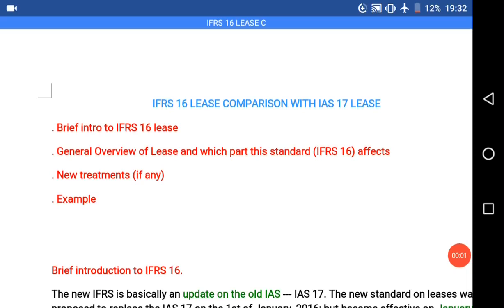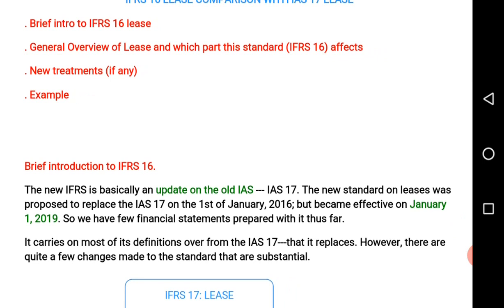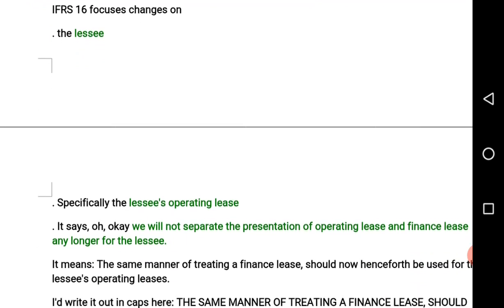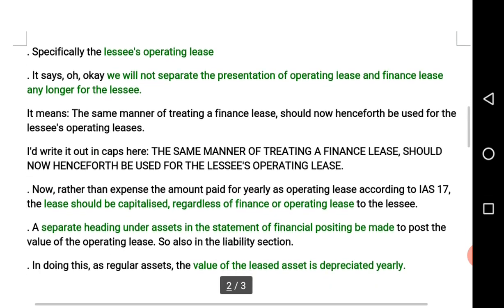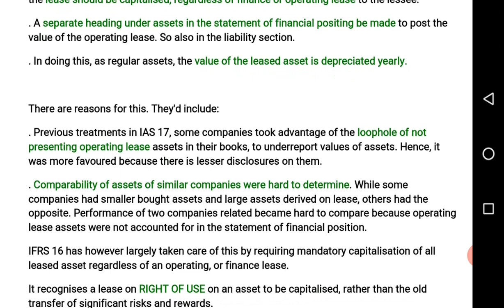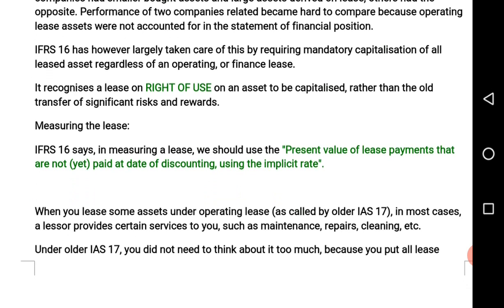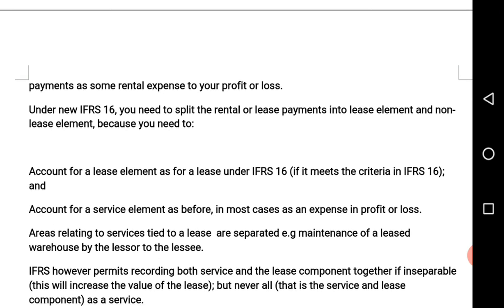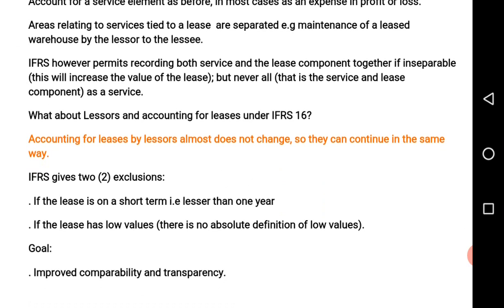IFRS 16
Note comparison of old IAS 17 lease to new IFRS 16